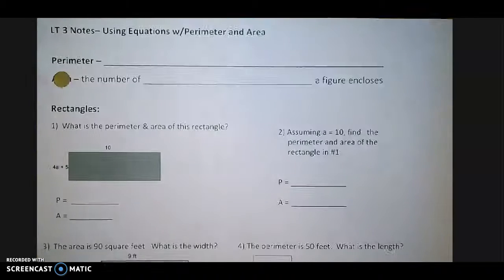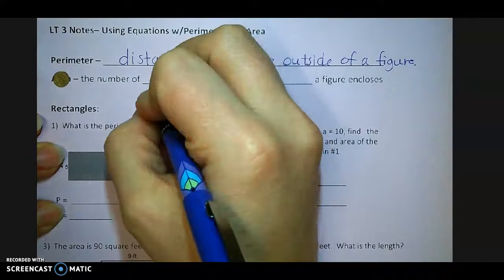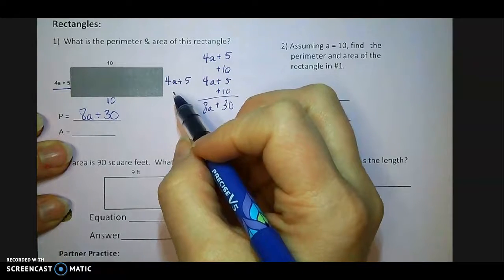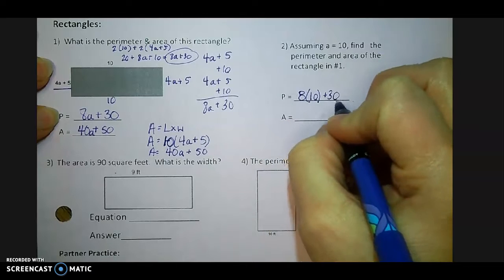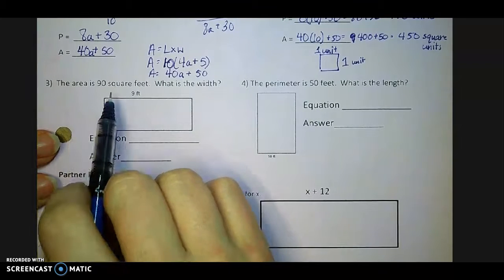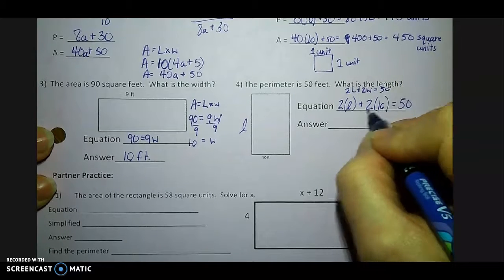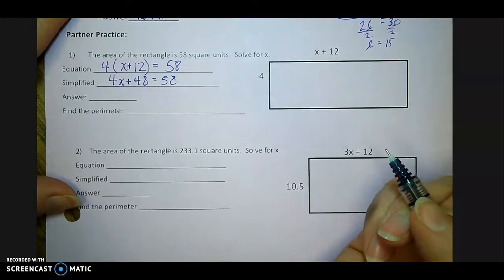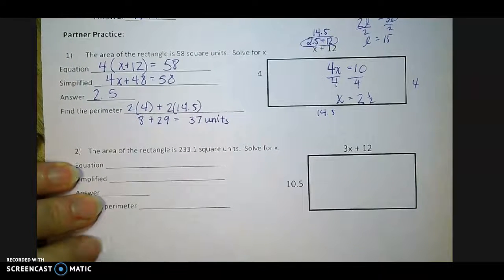LT 3 - Using Equations to Find Perimeter and Area